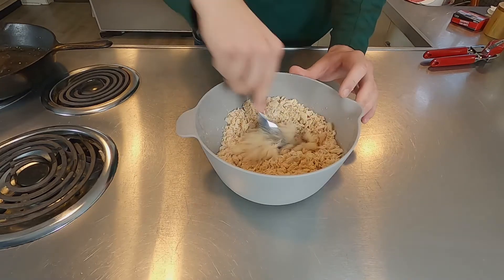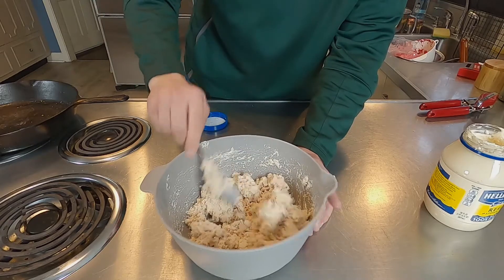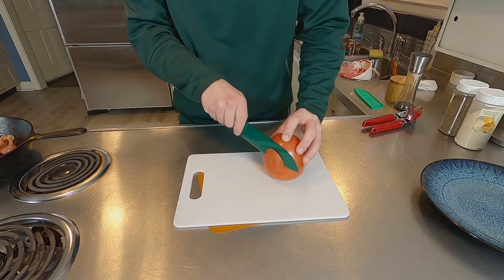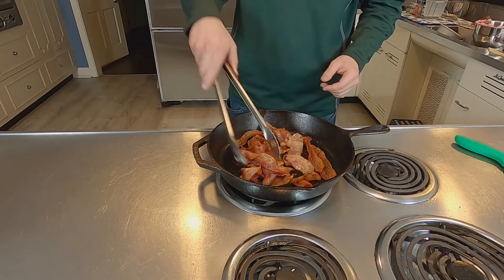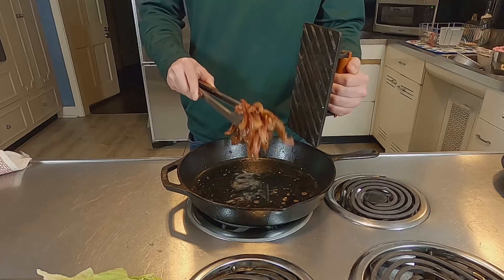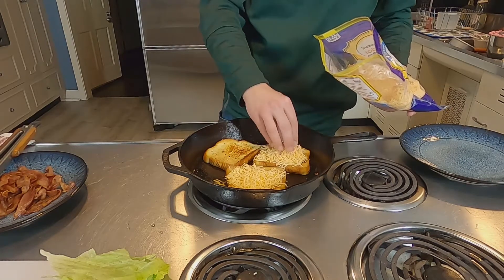HOW TO MAKE EASY TUNA SALAD | The Best Tuna Club Sandwich!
Chicken and Tuna Salad are two of our favorite things to eat. We've already tackled chicken salad, so why not do tuna? Check out this video to see how to make the easiest tuna salad at home. As a bonus, we construct a triple decker tuna club sandwich with fries!

We try to bring some fun and comedy to cooking. Also, make sure to comment with ideas of what we can make, or to give us advice about how to make our videos even better. Our channel wouldn't exist without all of you! We love what we do and want to bring the best possible content to you all to make your day a little bit better!